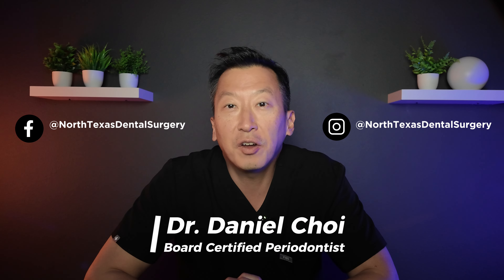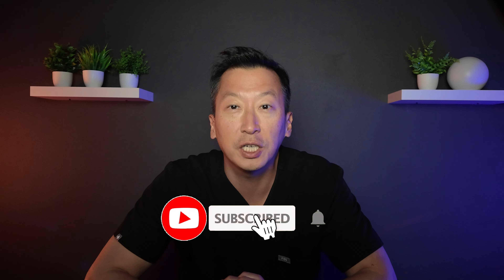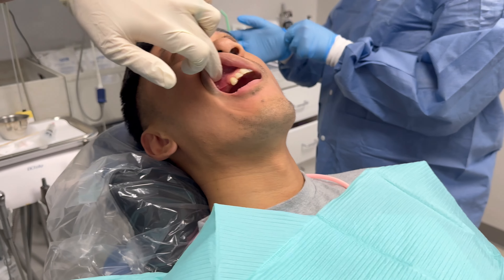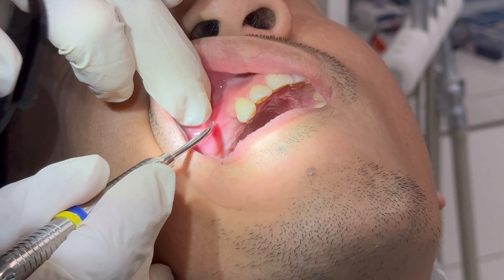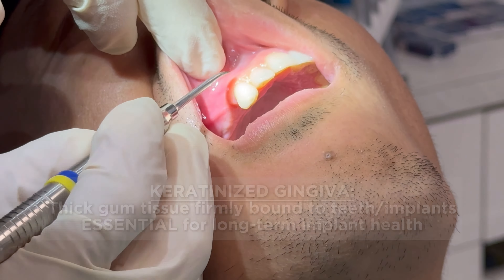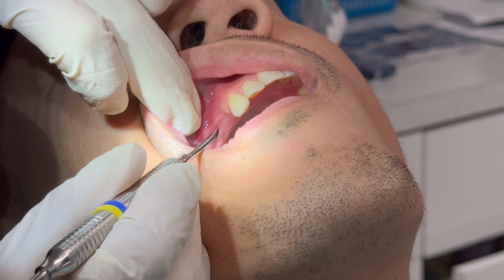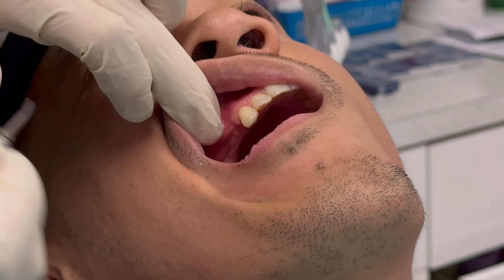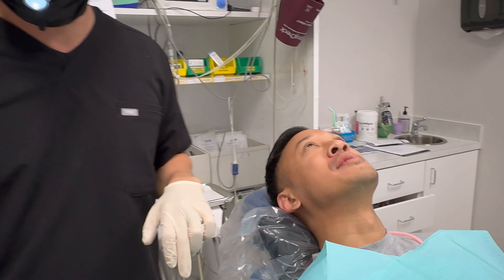Dental Implants: Why Tissue Type Matters!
This video explains the importance of gum tissue type around dental implants for their long-term success. It highlights the difference between *keratinized gingiva* (thicker, resilient tissue) and *oral mucosa* (thinner, sensitive tissue). Dr. Choi demonstrates a case where thin gum tissue could lead to future implant issues. Proper placement of gum tissue during implant uncovery is crucial, and if there isn't enough keratinized tissue, gum grafting may be needed. Ensuring the right tissue quality helps ensure implant durability and comfort.

📍 LOCATION: TEXAS- Mckinney, Plano, and Grapevine (Dallas-Ft. Worth Metroplex)